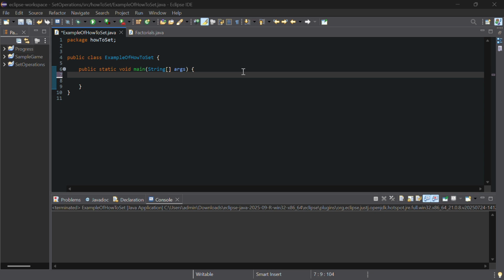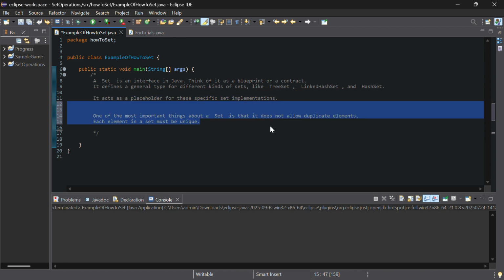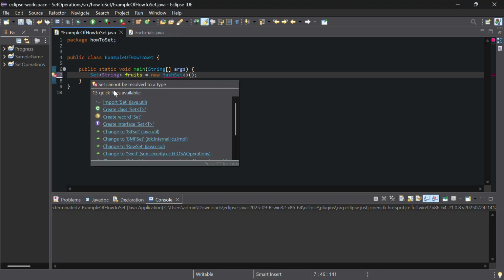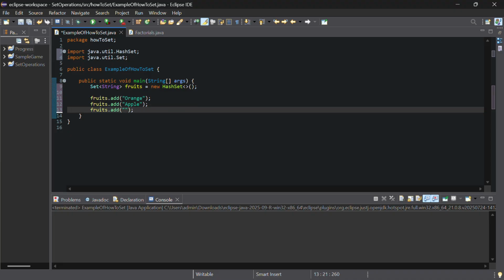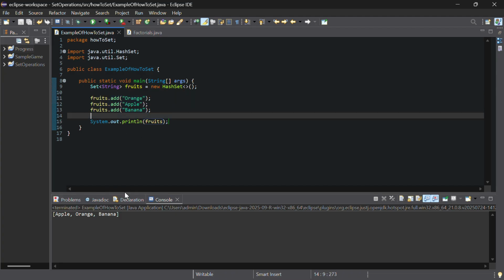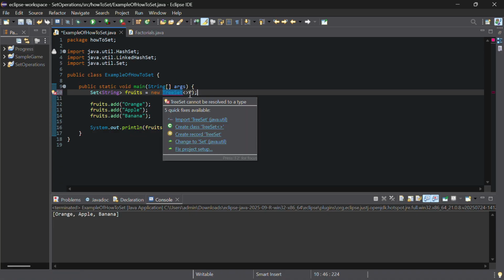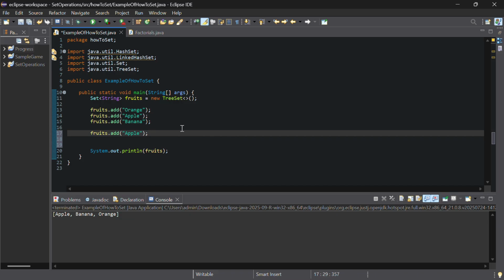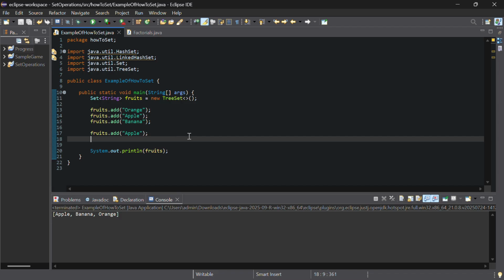How to use Set in Java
Hello there.

Showing how to use the Set by demonstrating a simple demo of fruits added to a Set, and being sorted out by the 3 types of Sets which is the:

"HashSet" that doesn't guarantee the values being organized/display the value random.
"LinkedHashSet" which organize the values in a inputted way/what you entered first, will come out first.
"TreeSet" a branch type that organize the the values in a Alphabetical or Numerical order.